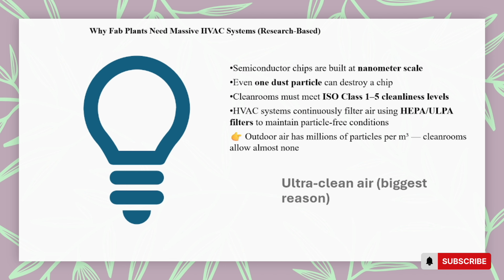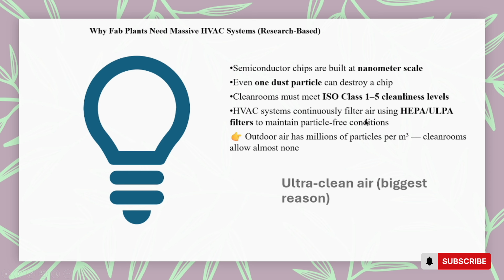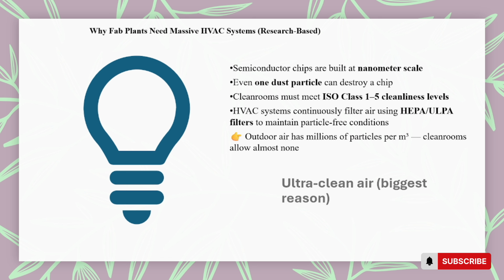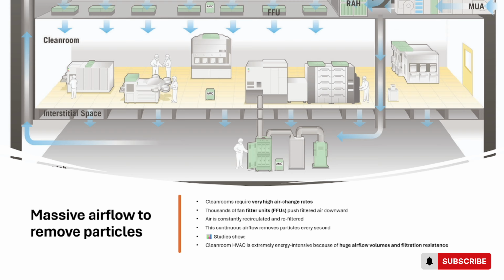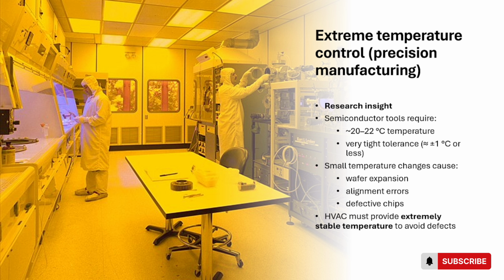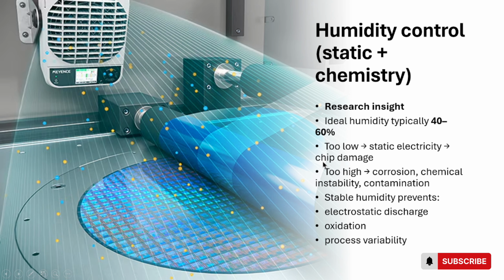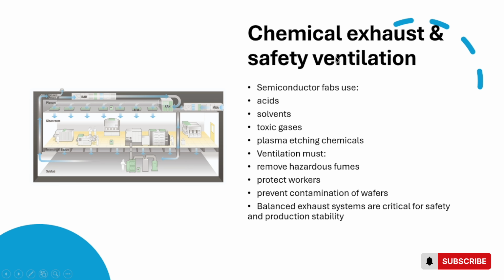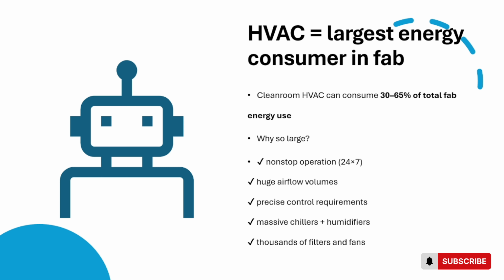Inside Semiconductor Fab HVAC 🔥 Cleanroom Secrets Engineers Don’t Tell You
Ever wondered why semiconductor fabrication plants use **huge HVAC and cleanroom systems**?

In this video, I explain:

✔ Why semiconductor fabs need ultra-clean air
✔ How HVAC controls temperature, humidity & particles
✔ Cleanroom pressure control explained simply
✔ Why fab plants consume massive energy
✔ Real engineering challenges in semiconductor factories

If you're an **engineering student, GATE aspirant, HVAC professional, or semiconductor enthusiast**, this video will give you real industry knowledge.

I work in engineering/project environment and share practical insights from real projects to help you learn faster.

• Semiconductor plants
• HVAC engineering
• Smart buildings & energy optimization
• AI in construction & infrastructure